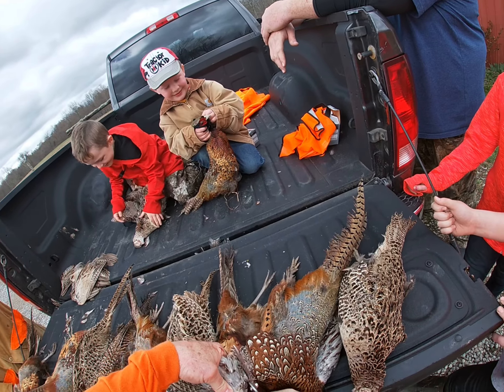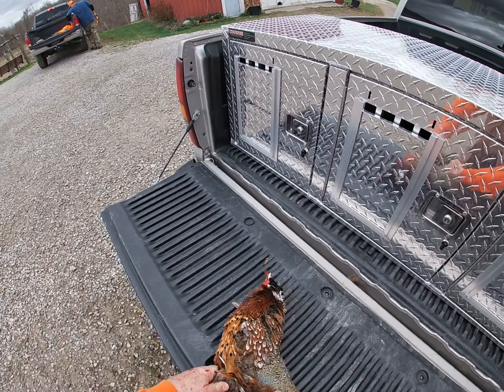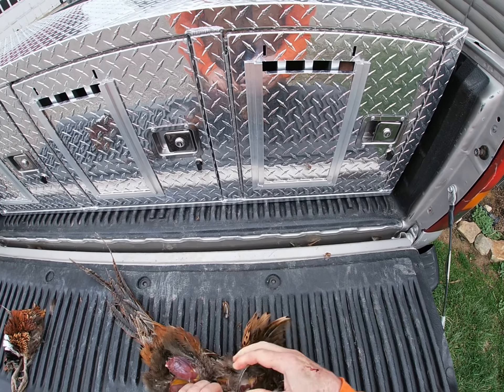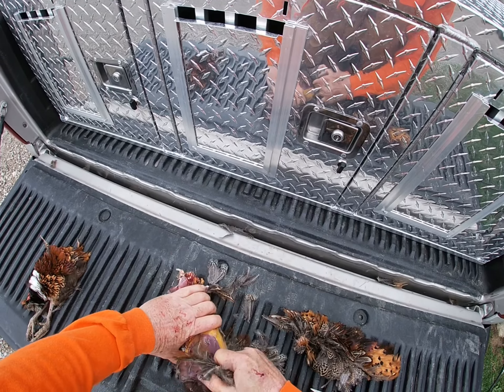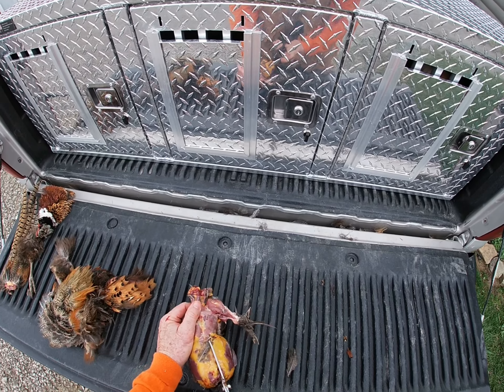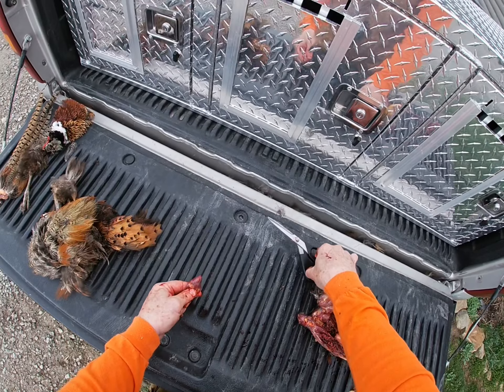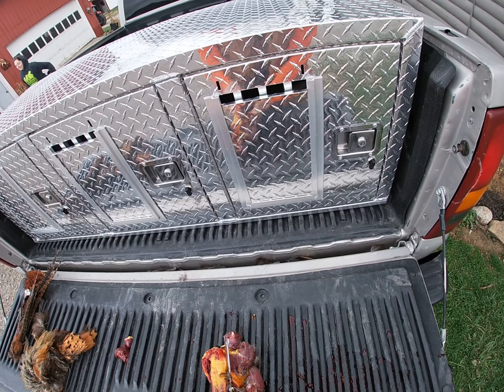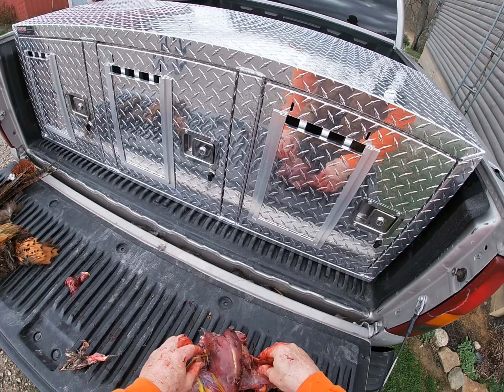How to CLEAN a Pheasant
How to clean a pheasant “Mount Pleasant, Iowa” style...